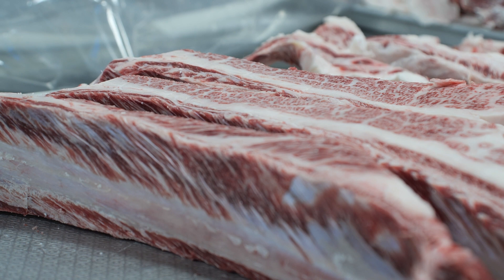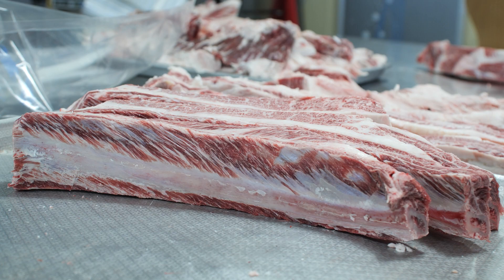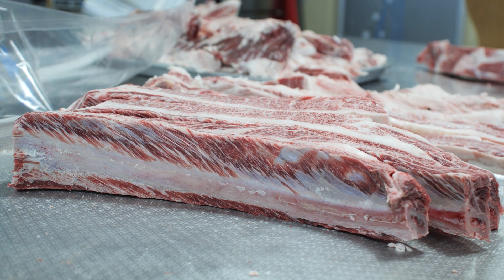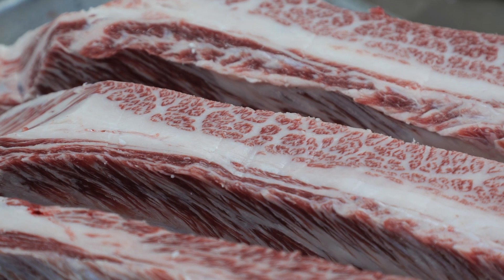[Korean Food] Korean Giant Beef Ribs